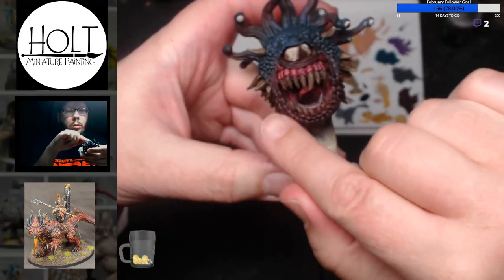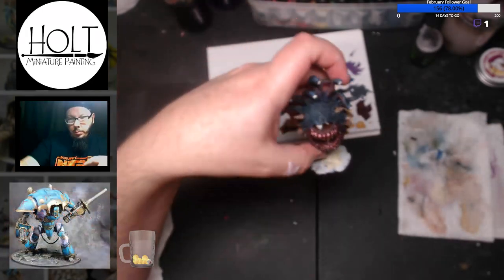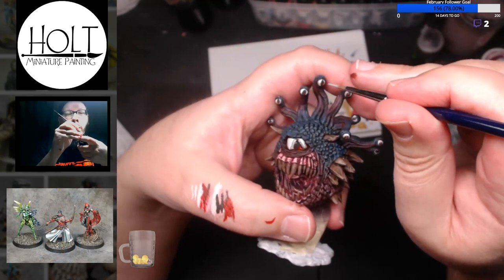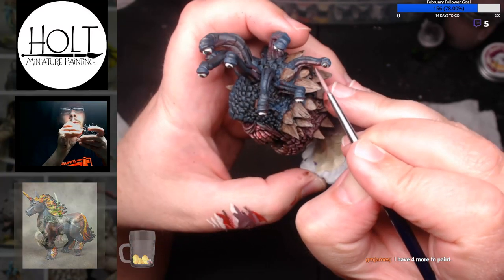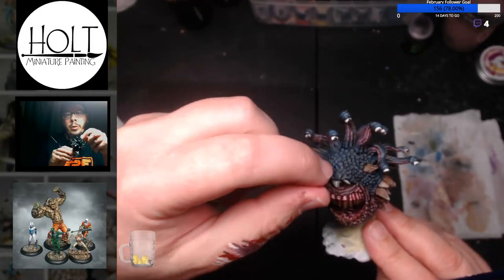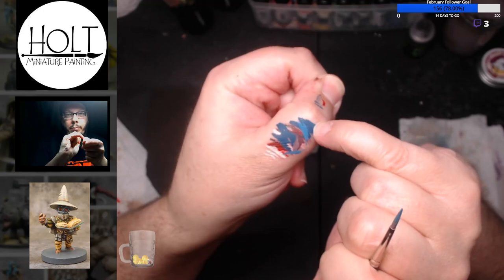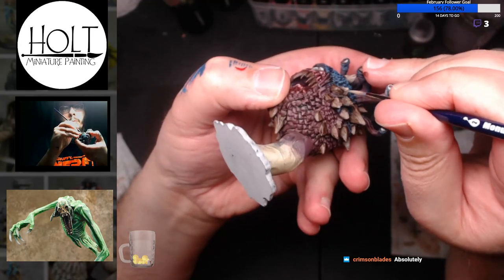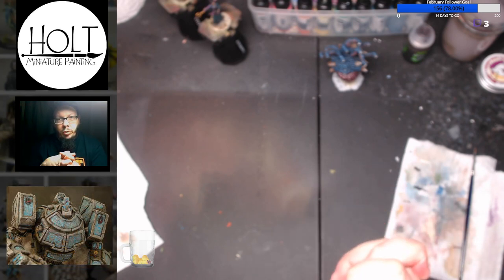Painting a WizKids Beholder model Part 2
In this video/Twitch Stream I finish working on the beautiful Wizkids Beholder model.

Mondays and Wednesday 5:30 PM to 8;00 PM CST and Saturday 3:00 PM to 5:30 PM CST